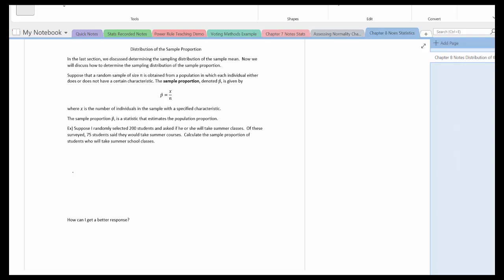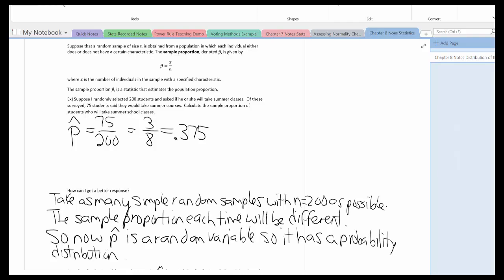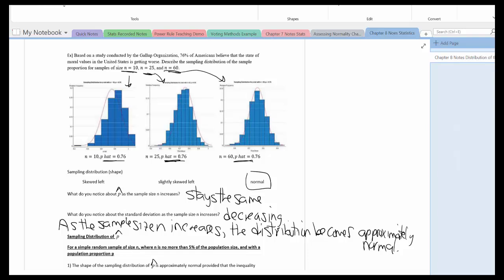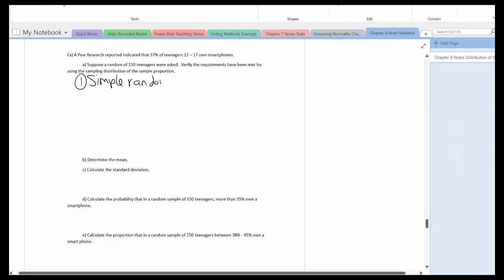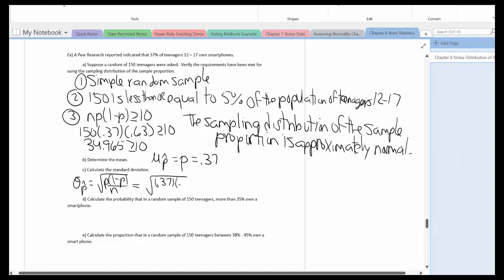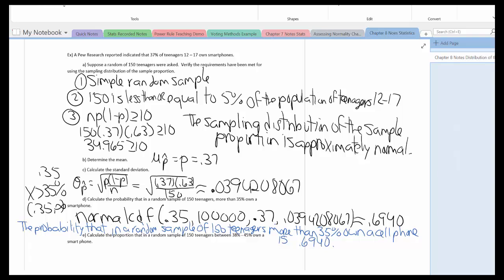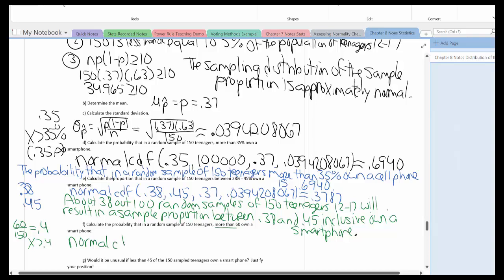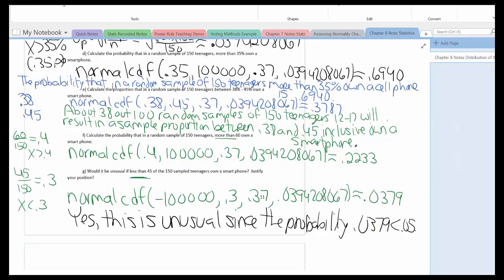Distribution of the sample proportion part 1